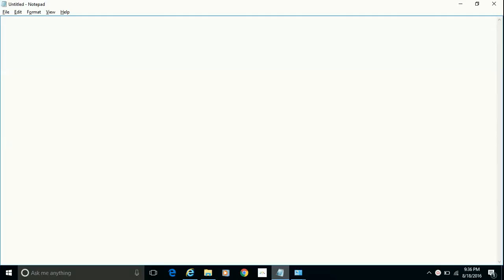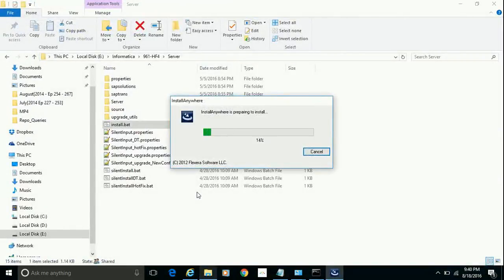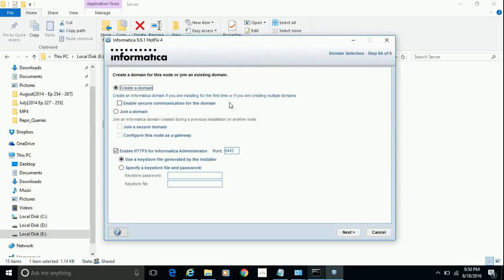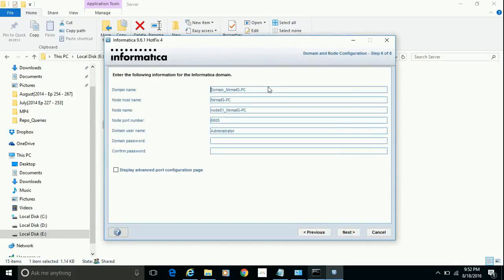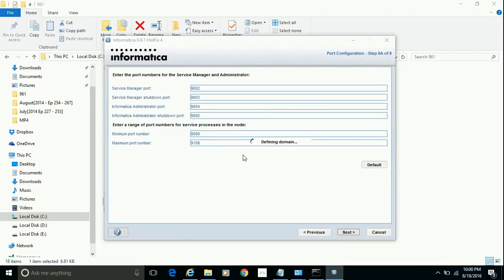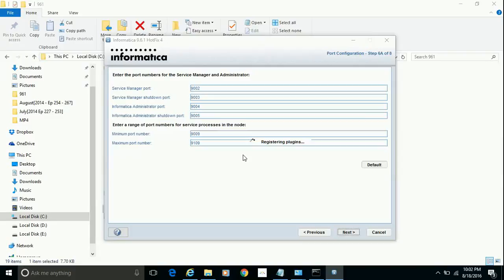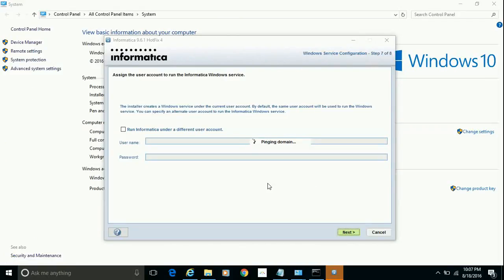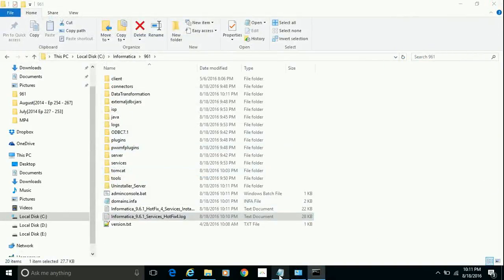How to Install Informatica Power center server - Step by Step on Windows 10 Operating System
This video shows how to install the Informatica Powercenter server on the windows machine.